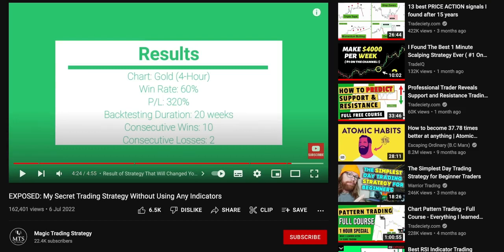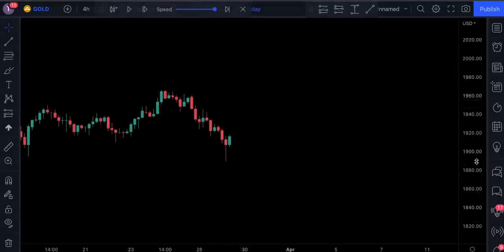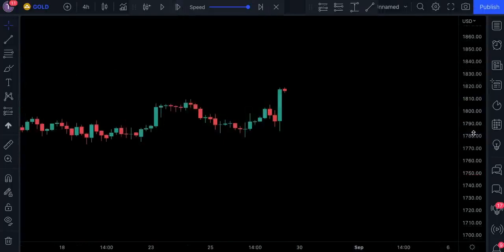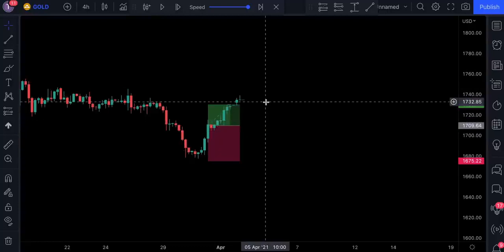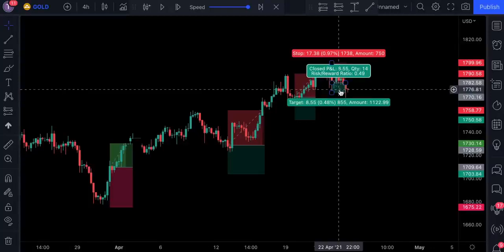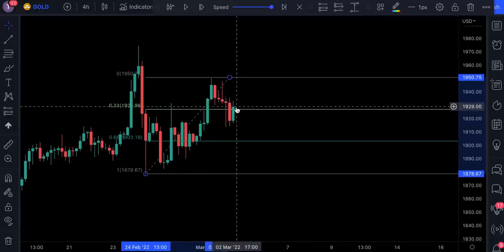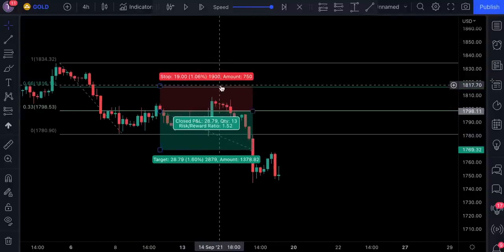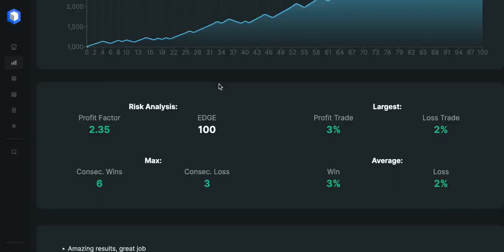Best Forex Strategy ｜ Forex Trading Without Indicators ｜ Fibonacci Trading Strategy #000